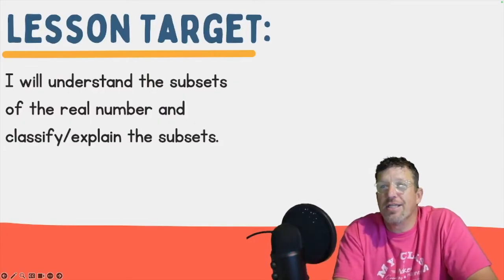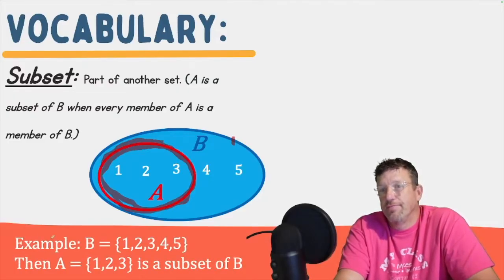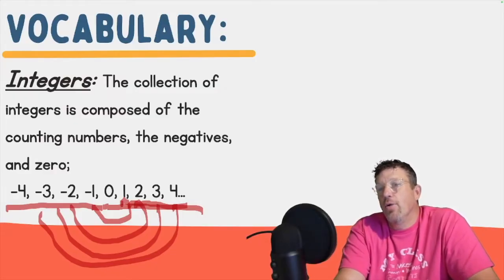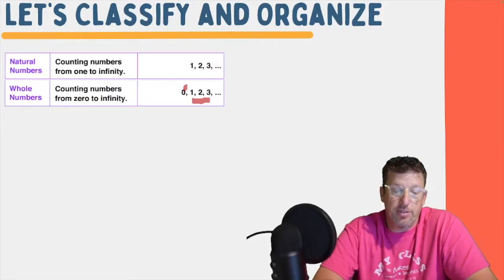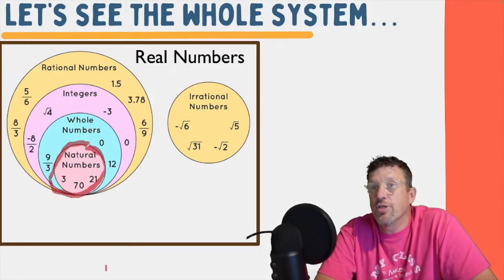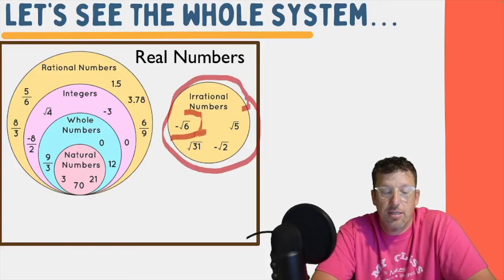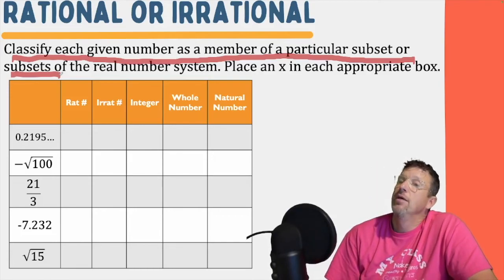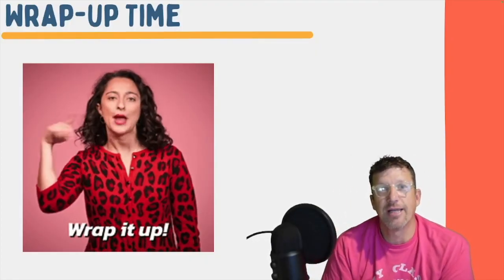The Real Number System Math with TallTal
Welcome to The Real Number System

Describe and illustrate the relationships among the subsets of the real number system by using representations (e.g., graphic organizers, number lines). Subsets include rational numbers, irrational numbers, integers, whole numbers, and natural numbers.

Classify and explain why a given number is a member of a particular subset or subsets of the real number system.

Describe each subset of the set of real numbers and include examples and non-examples.

Lesson Target:
I will understand the subsets of the real number and classify/explain the subsets.

Virginia Standards of Learning (SOL) =  8.NS.2abc
Common Core State Standards (CCSS) = CCSS’s = 8.NS.A.1